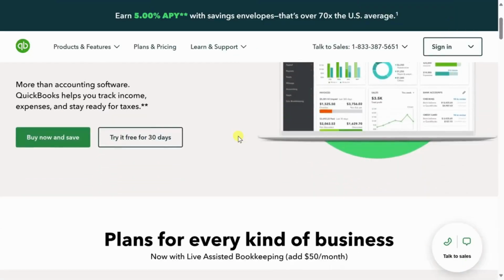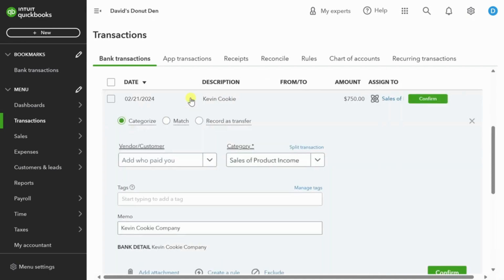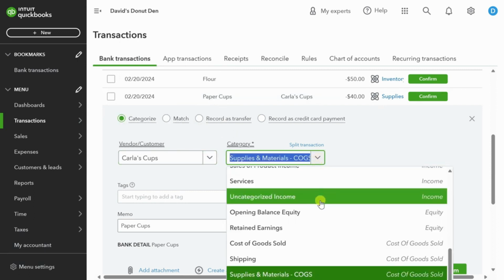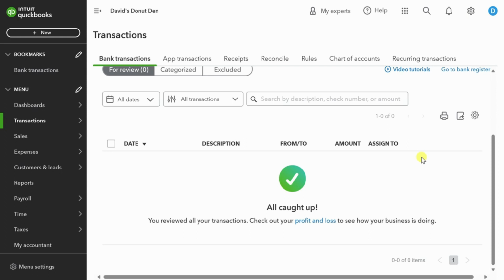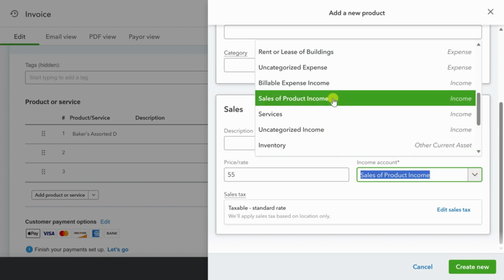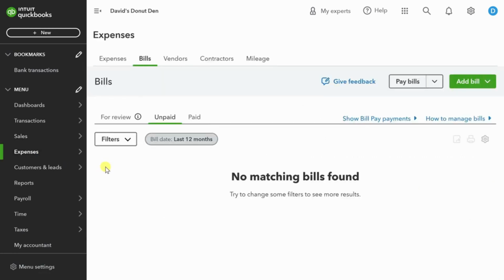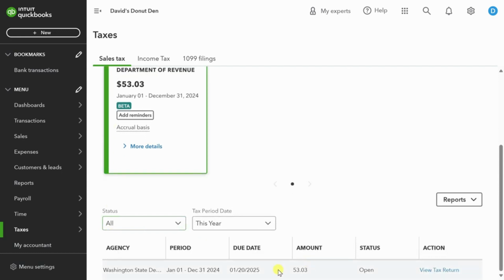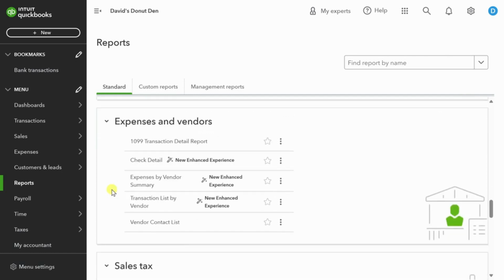How to use QuickBooks Online - Beginner Walkthrough & Tutorial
About this Channel:
1 To show how to do accounting and bookkeeping
2 To teach you how to start and grow your bookkeeping services.

WHO We WORK WITH:
When providing coaching and consulting, we work with:

+ Accountants
+ Bookkeepers
+ CFOs
+ Enrolled Agents
+ Tax Professionals

1. Having a value based offer

2. Creating a predictable source of potential clients

3. Having a Repeatable sales process